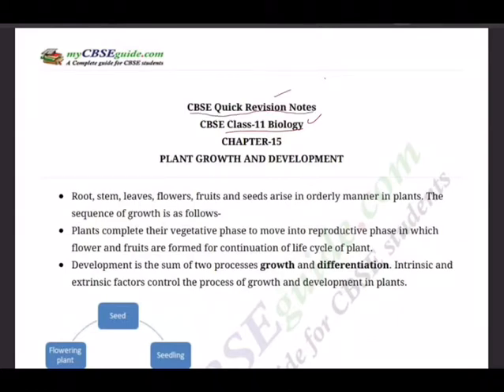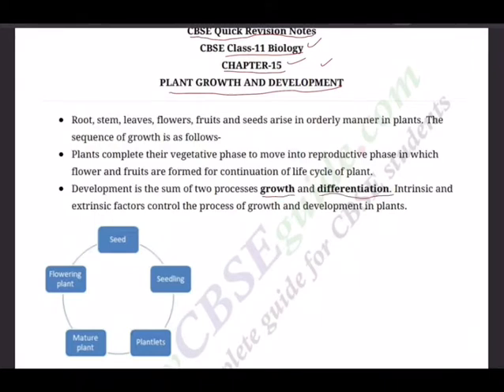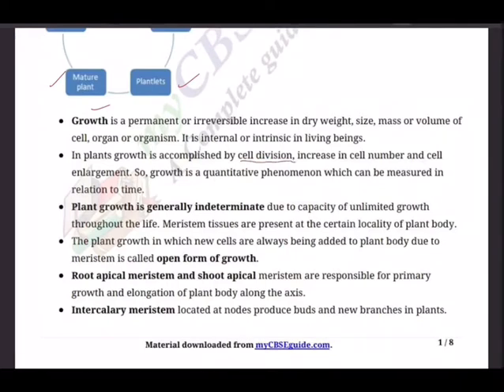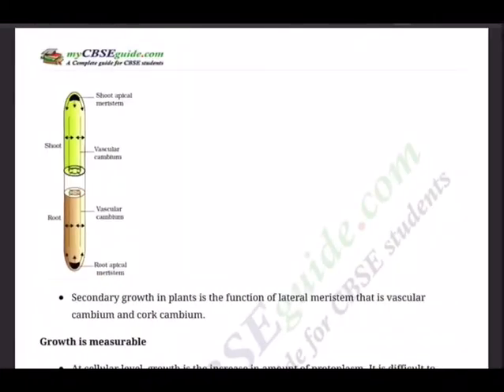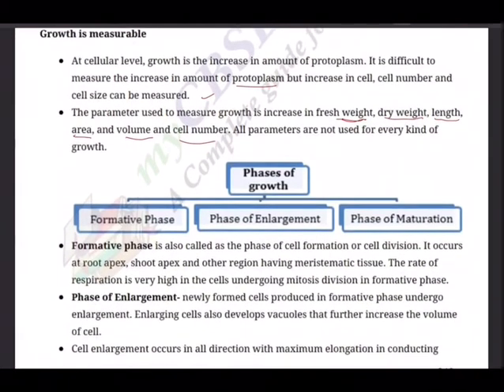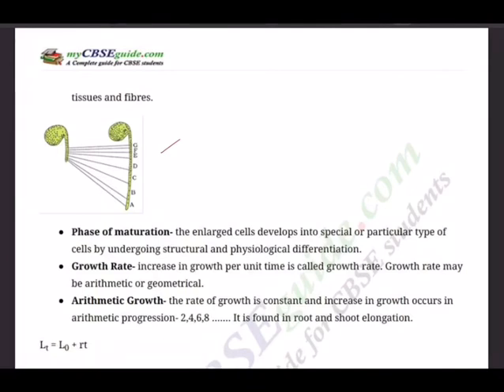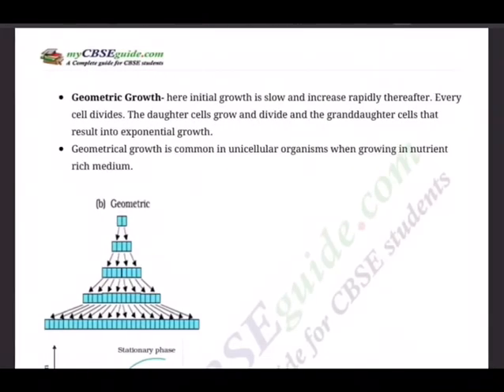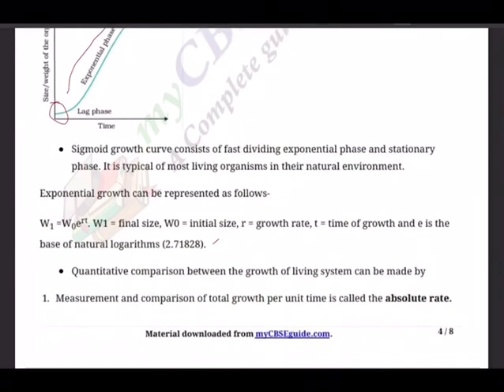Class 11th Biology Revision